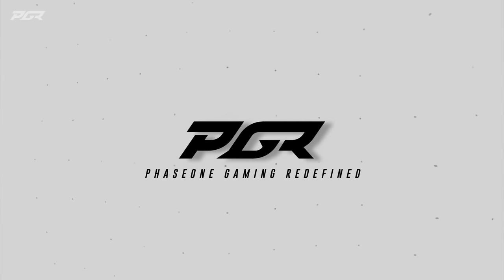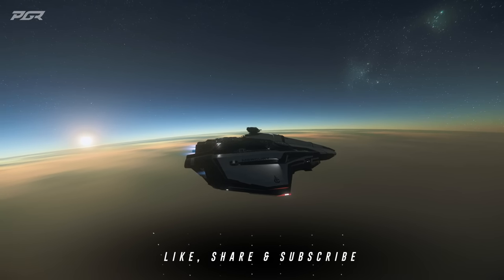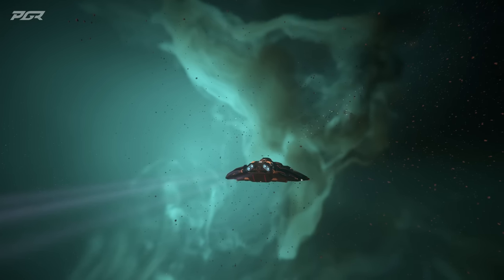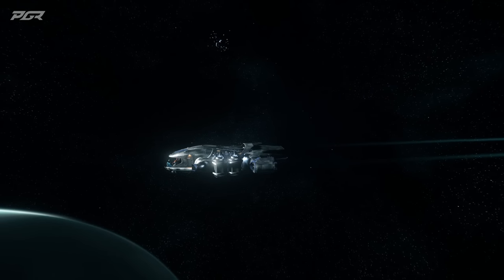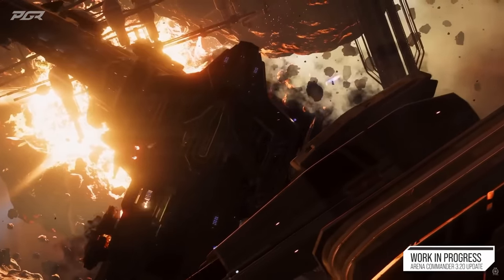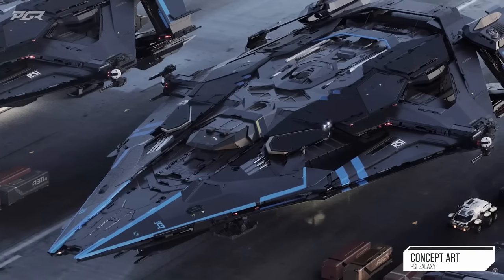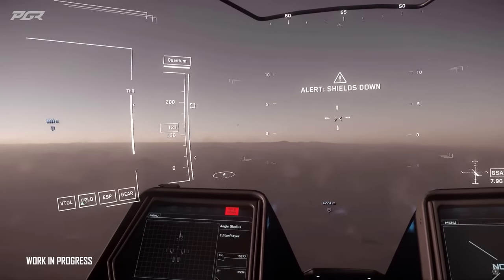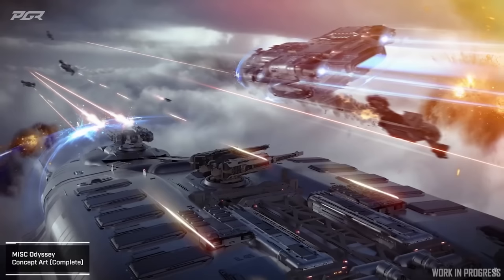Star Citizen 3.22 - HUGE New Feature Added!